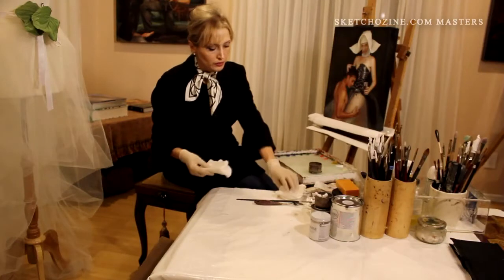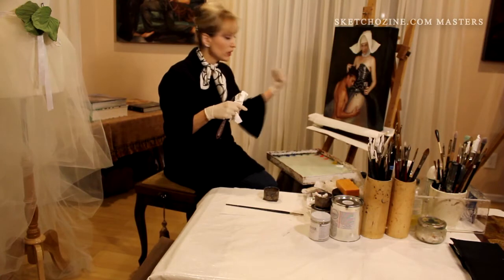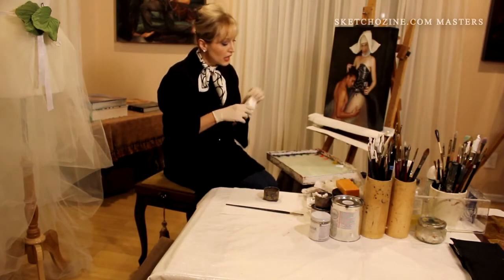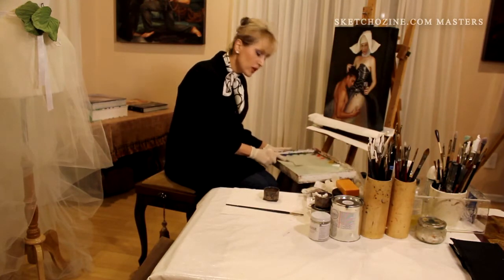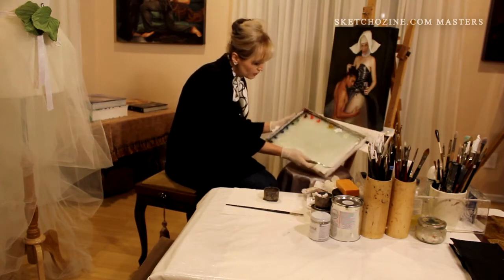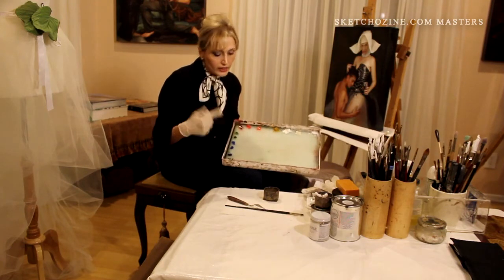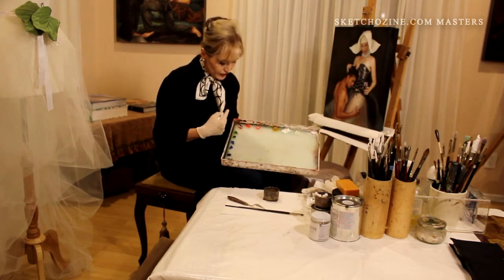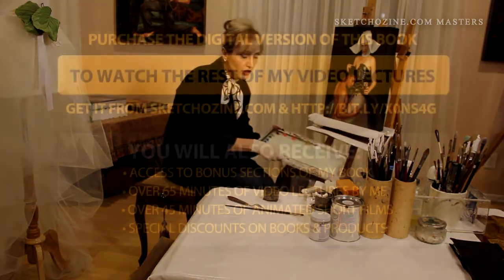Alexandra Manukyan - Lectures 07 Realistic Skin TEASER